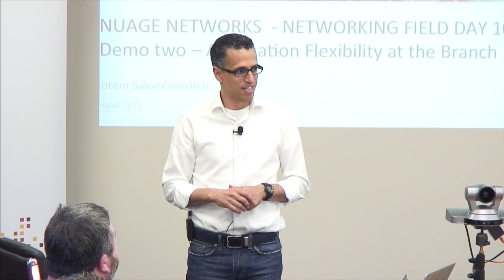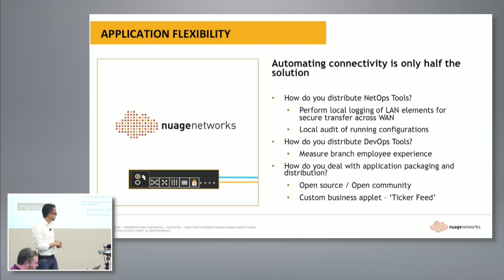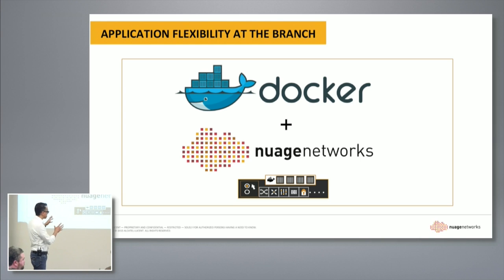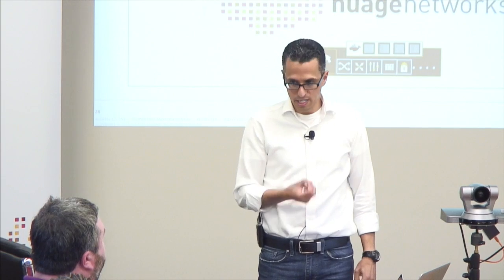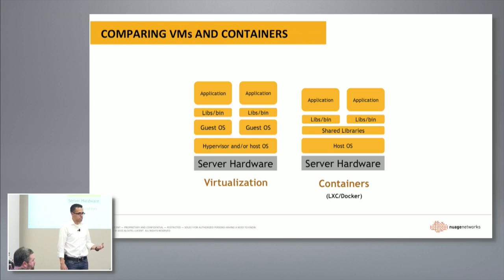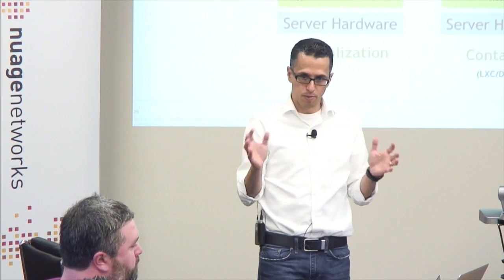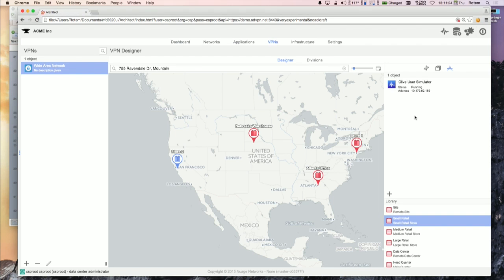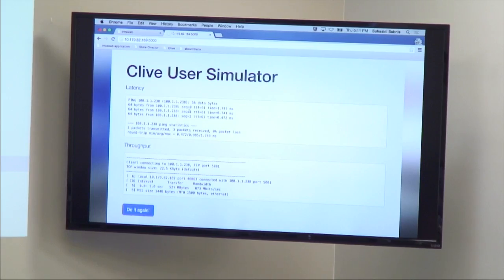Nuage Networks Application Flexibility Demo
Rotem Salomonovitch, Director of Product Management for VNS, demonstrates the ability of Nuage Networks VNS solution to deploy Docker containers to branch office sites. Recorded at Networking Field Day 10 on August 21, 2015.